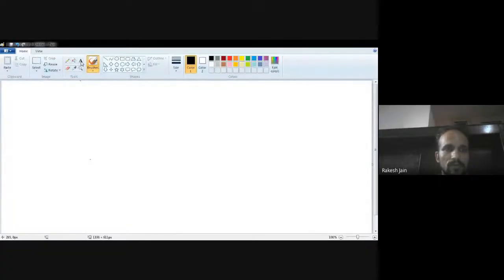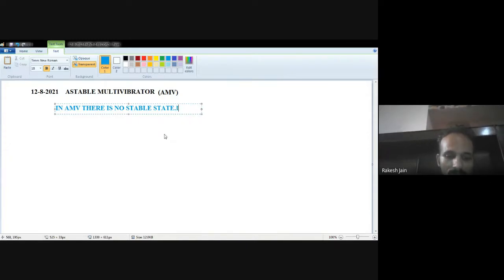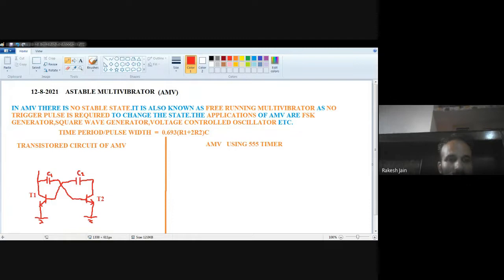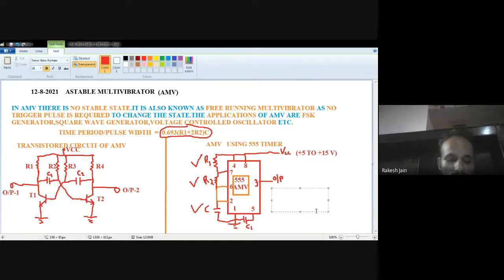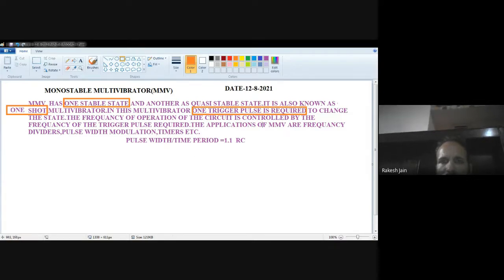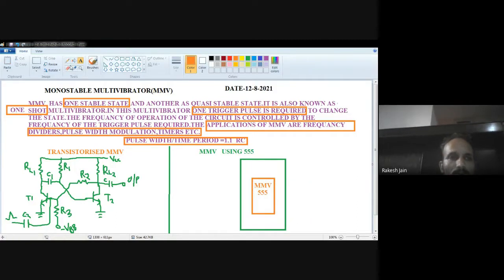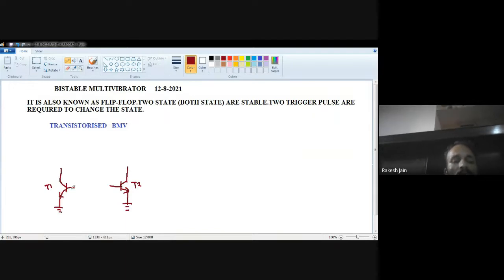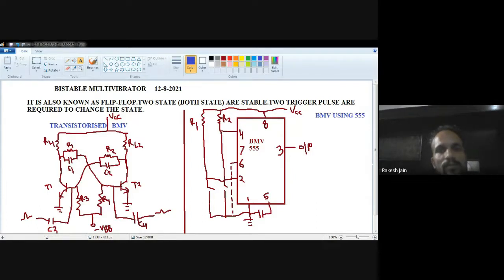MULTIVIBRATOR -AMV,MMV,BMV -FACULTY- RAKESH JAIN(SGVU)